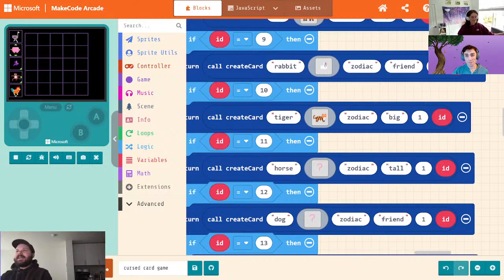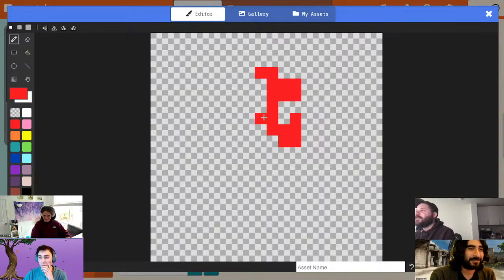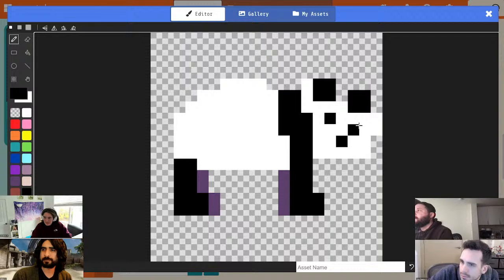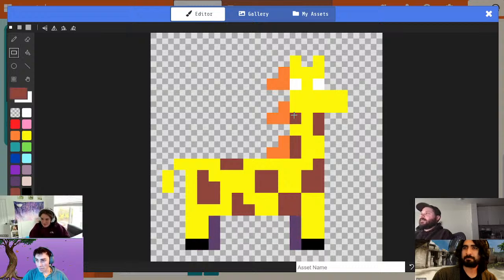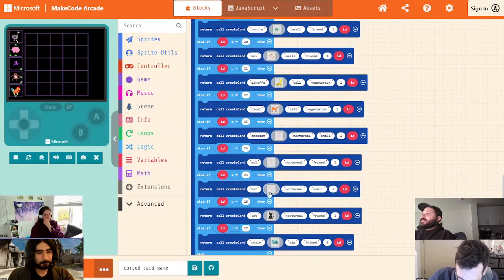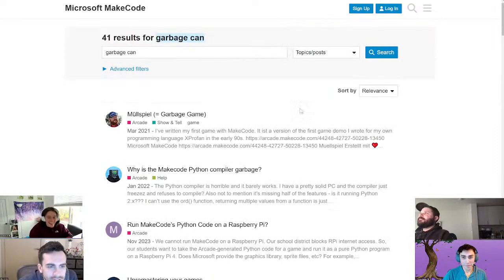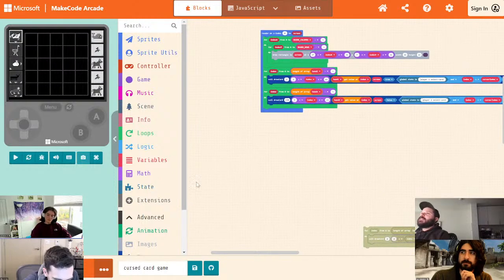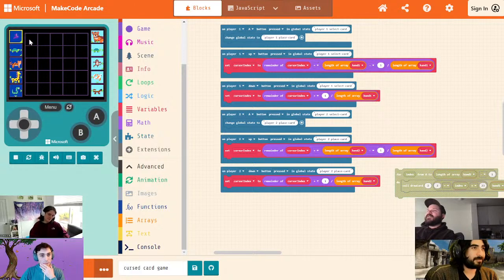Making CURSED games in MakeCode Arcade!